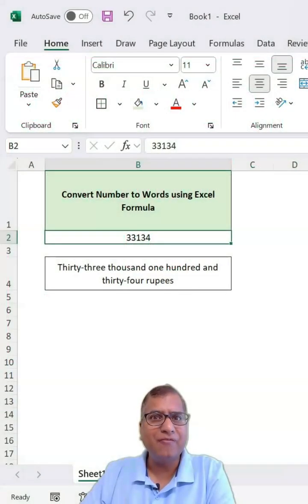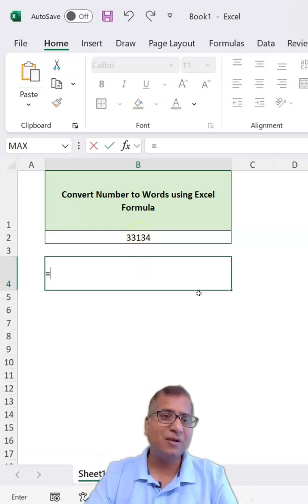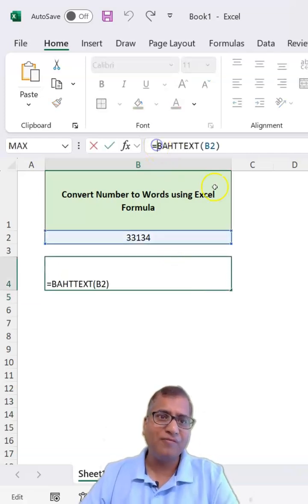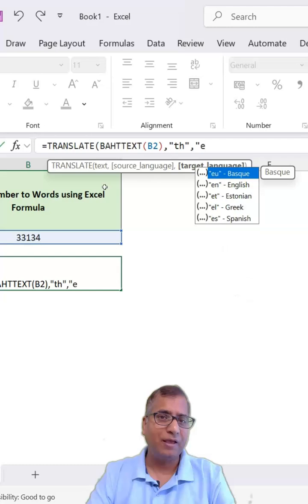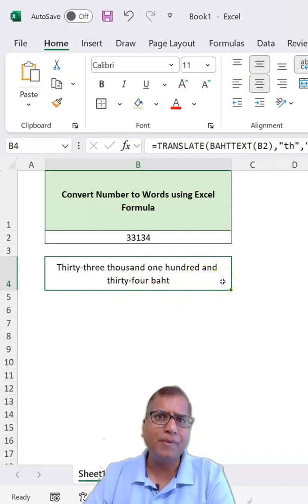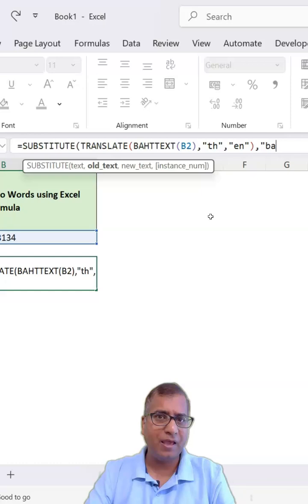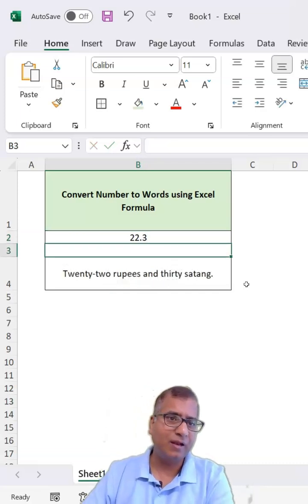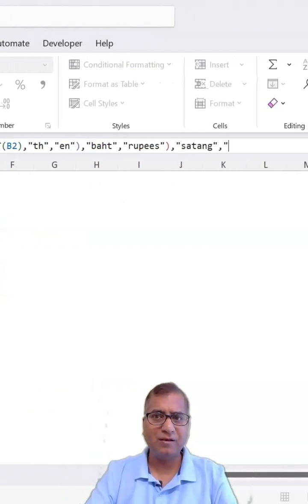How to Convert Number to Words in Excel 😎 || Advance Excel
🔢 Convert Numbers to Words in Excel | Excel New Feature! 💡

Did you know Excel now has a built-in function to convert numbers into words? 🤯
In this short video, you’ll learn how to:

✅ Use the BAHTTEXT function to convert numbers into Thai words
✅ Translate them into English with the TRANSLATE function
✅ Replace “Baht” with “Rupees” and decimals with “Paise” using SUBSTITUTE

This is perfect for invoices, receipts, and financial reports in Excel. No VBA needed! 🙌

📌 Try typing any number and watch Excel convert it into words in real-time.
👉 Follow us for more quick Excel tips & tricks!